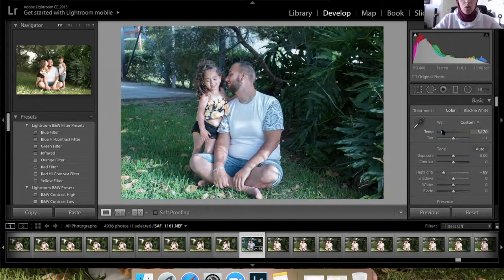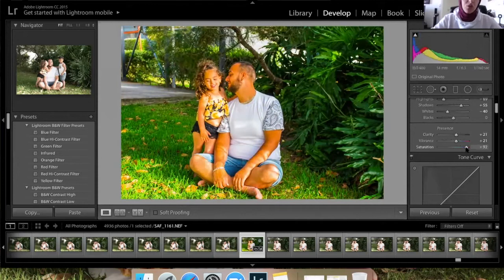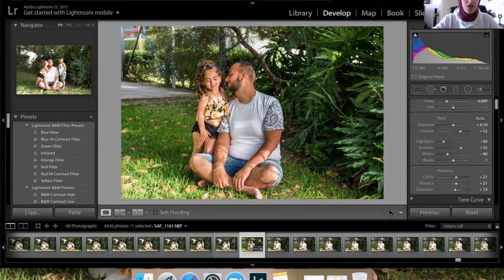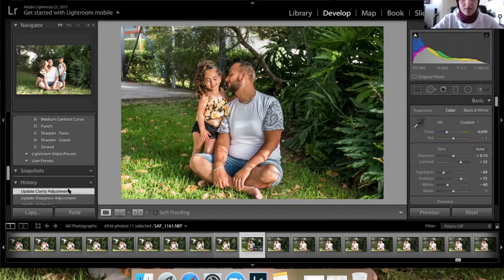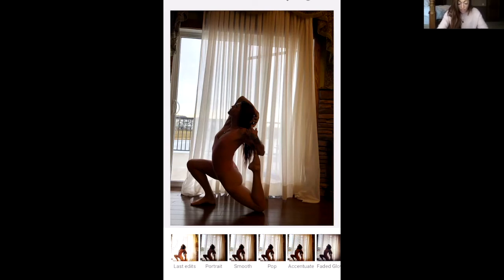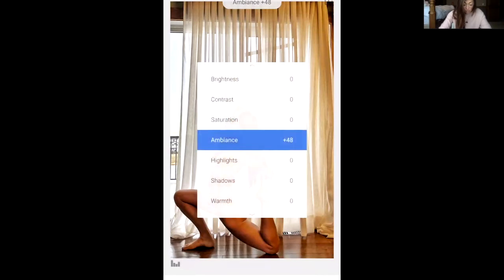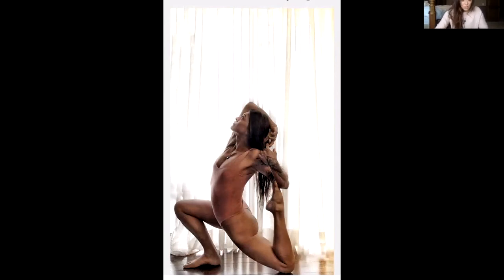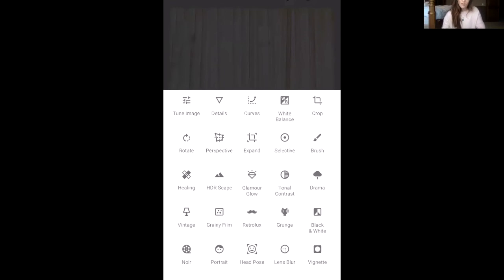How To Edit Photos Using Lightroom & Snapseed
Appreciate you !